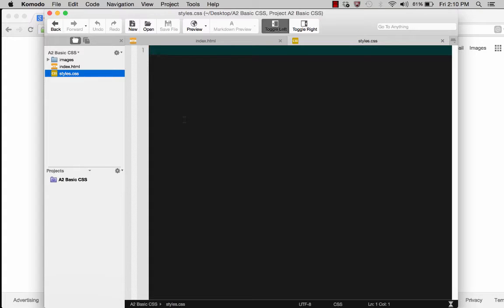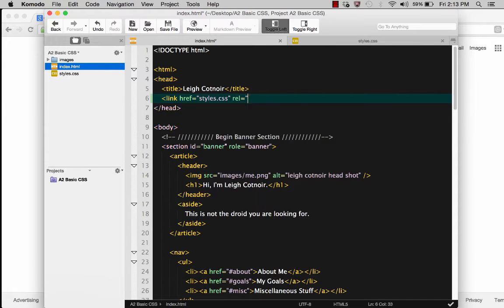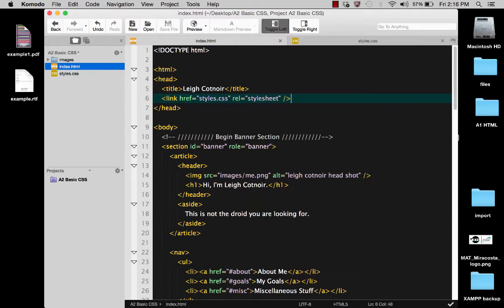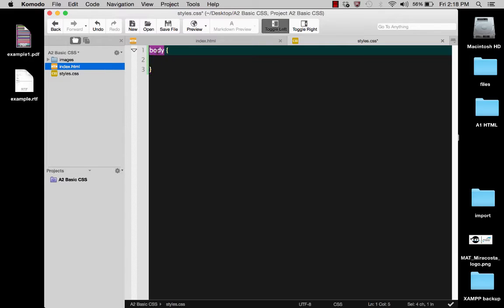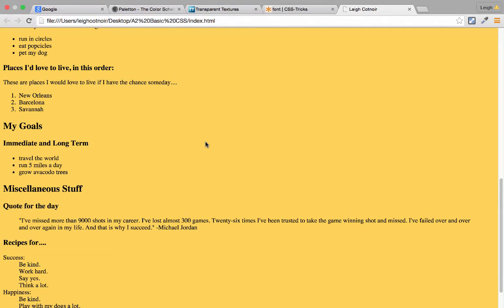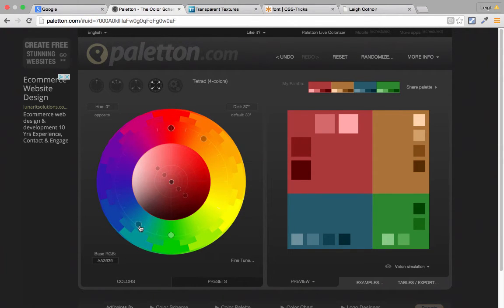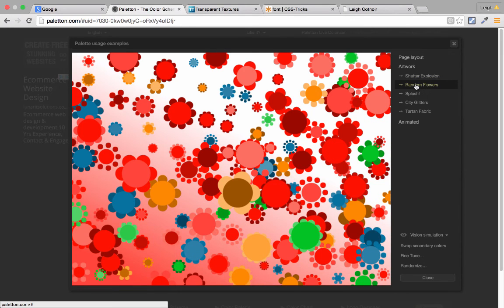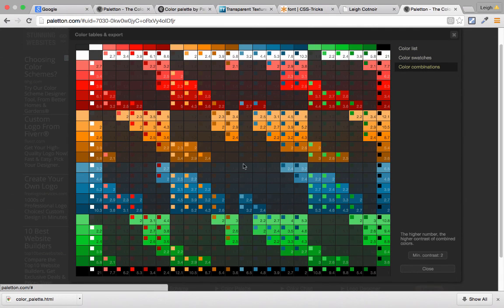Basic CSS - Part 02 (Komodo Edit)